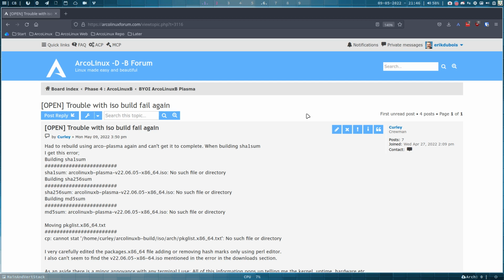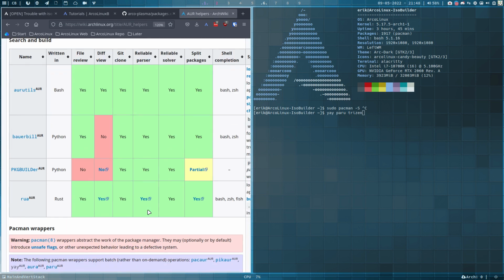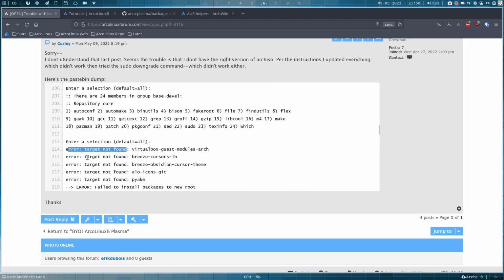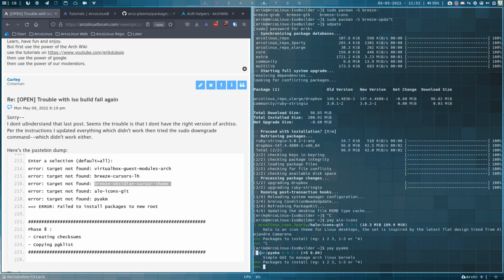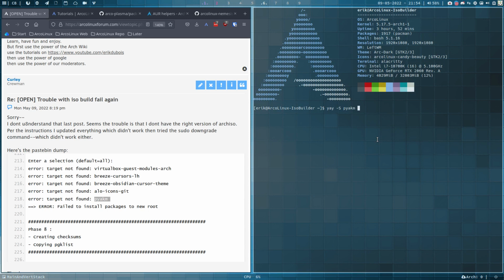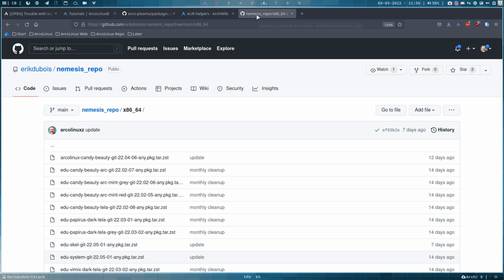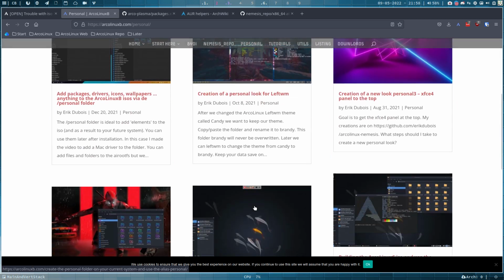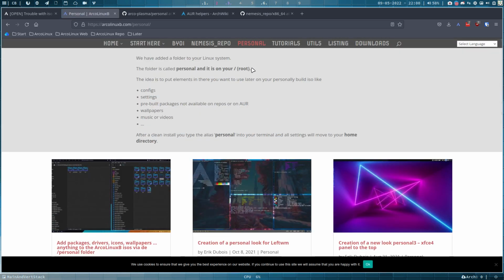ArcoLinux : 2809 Troubleshooting the building of the ArcoLinux isos